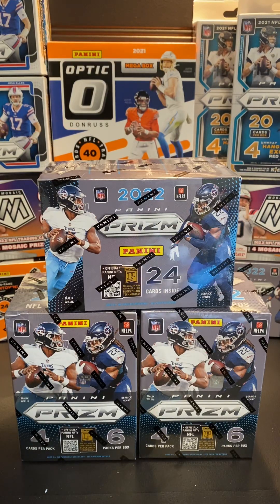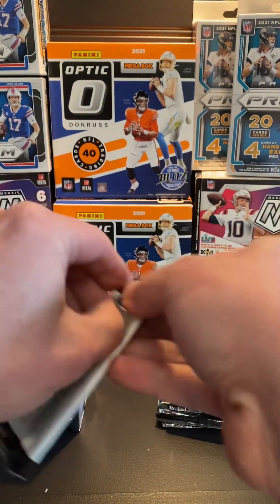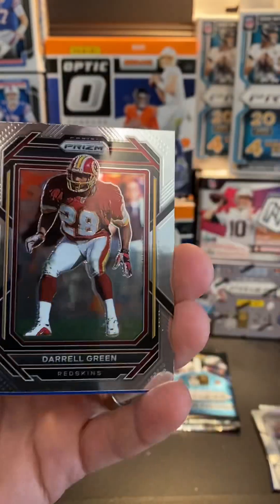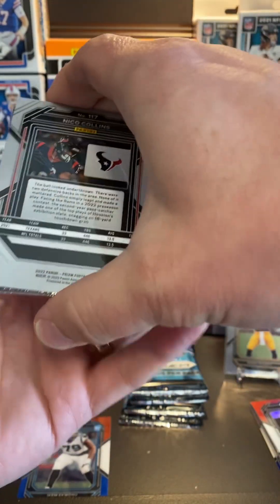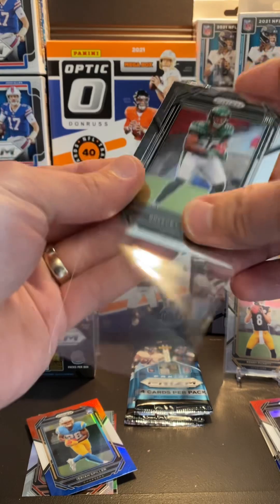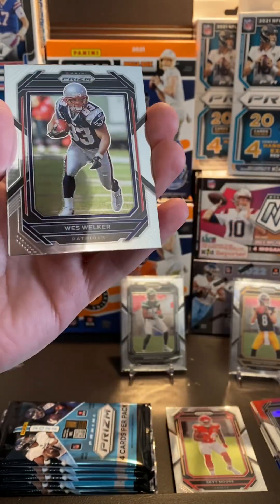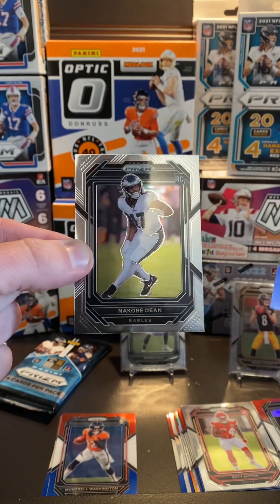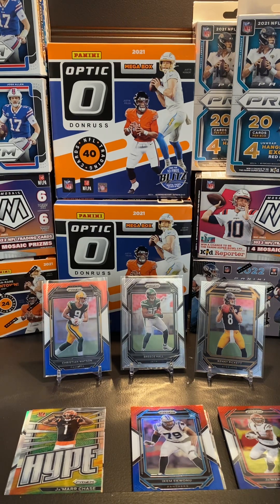PRIZM RETAIL HAS ARRIVED!! 🔥 2022 Panini Prizm Footbal Retail Blaster Box Review x3!!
Today Im ripping Three 2022 Panini Prizmm Football Blaster Boxes!  This is a great product this year!

NFL Trading Cards
Football Card Opening
Football Cards Pack Opening
Sports Cards Opening

Al The Ripper